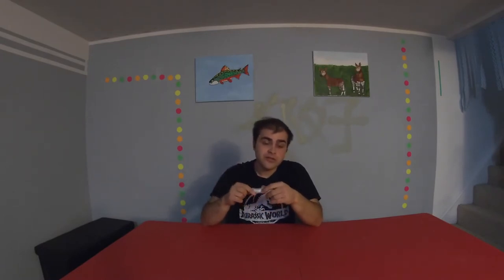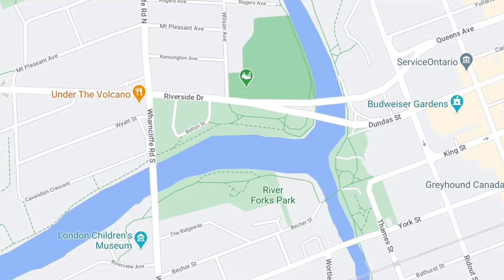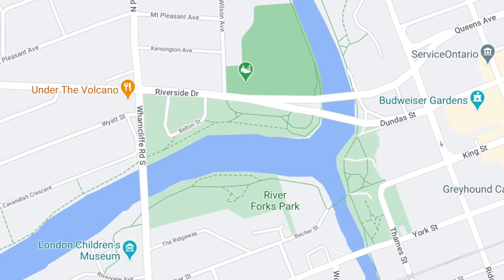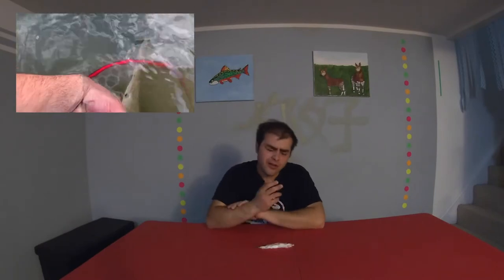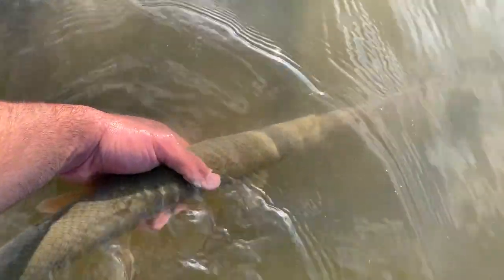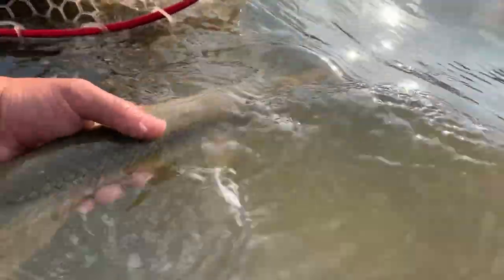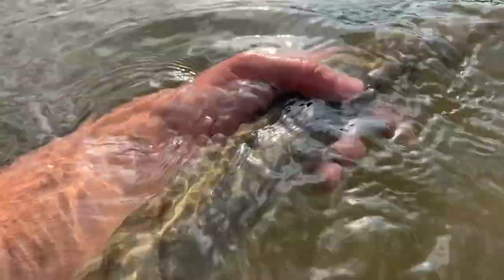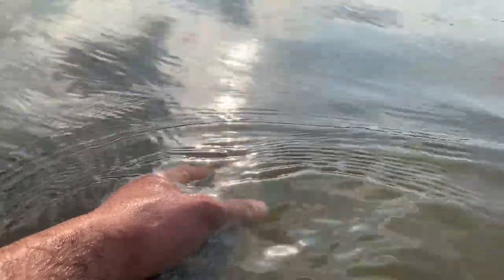HOW to CATCH YOUR FIRST GAR in Southern Ontario!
In this video I explain how I caught my first Longnose Gar In Southern Ontario and how you could do the same. I'm sure there will be tons of good experience in the comments section as well for you to learn from.

Be sure to download the FishBrain App & follow all of my latest catches!